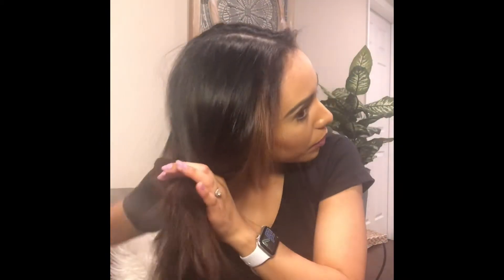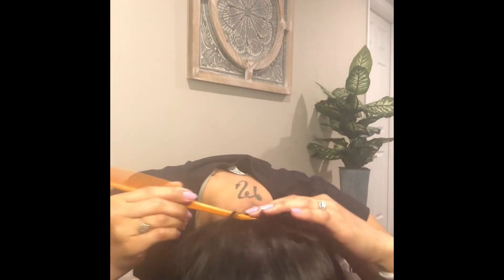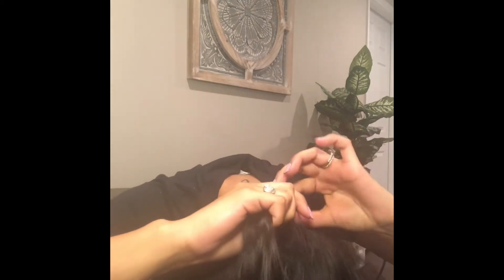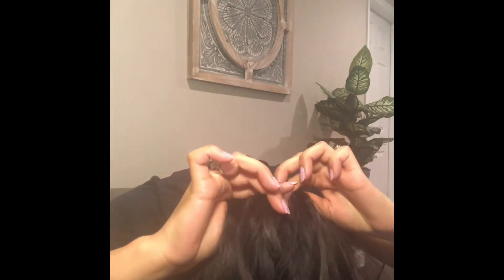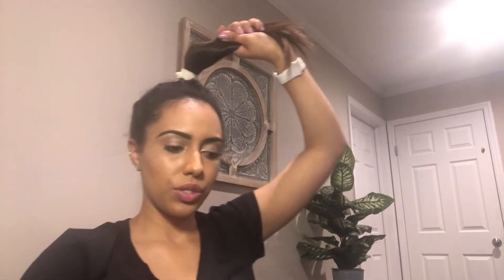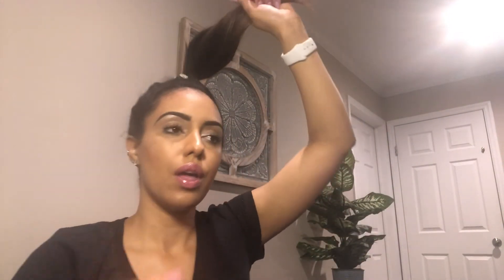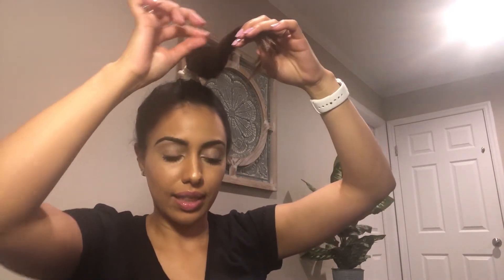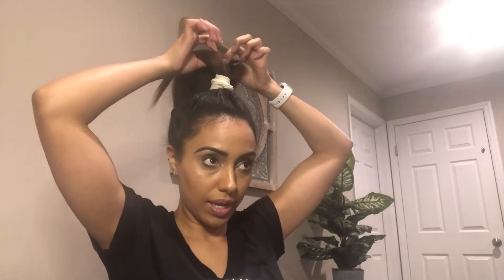Jazz up your simple bun!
Take your simple bun up a notch and check out this easy braided bun, thanks to @Diana Neider from L&L Sinking Spring!